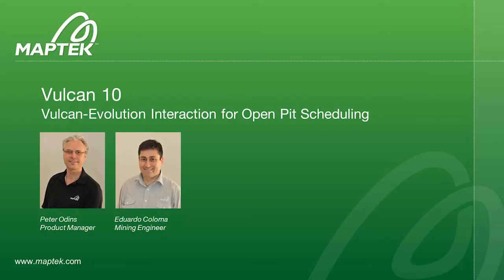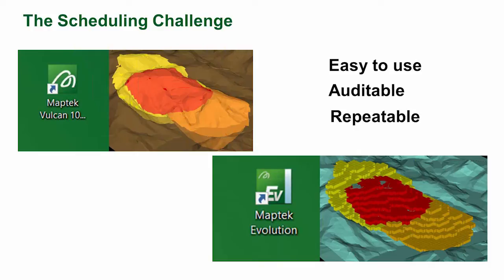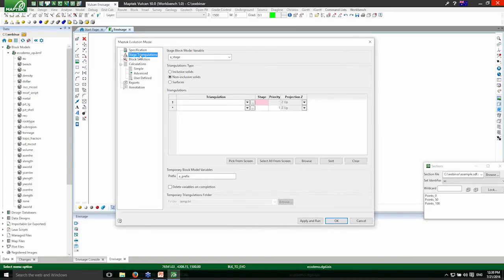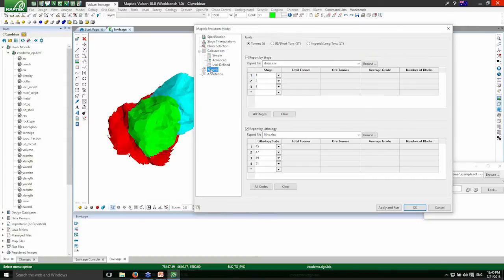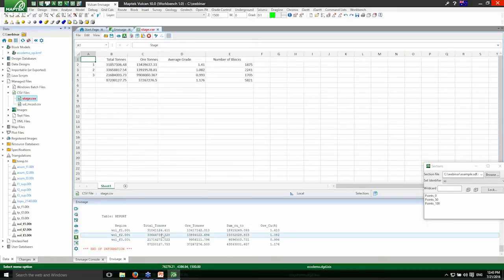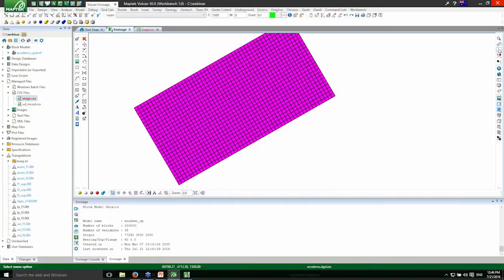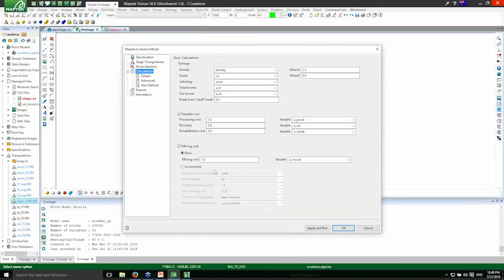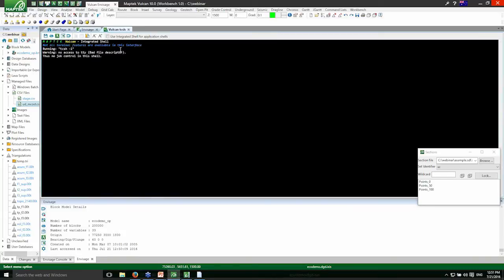Webinar: Vulcan Evolution Interaction for Open Pit Scheduling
New tools and workflows in Vulcan 10 streamline interaction with Evolution to prepare blocks for open pit scheduling. The 3D visualisation environment provides an intuitive interface focusing on usability and validated results.